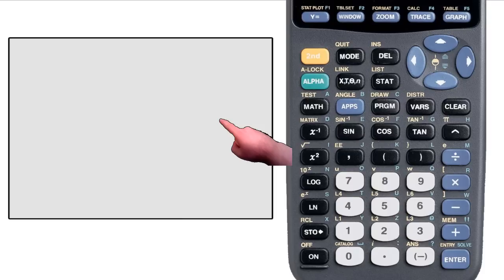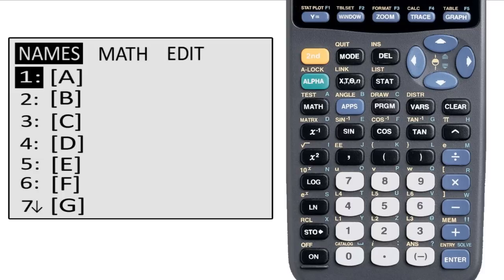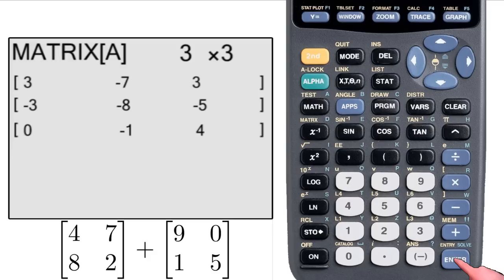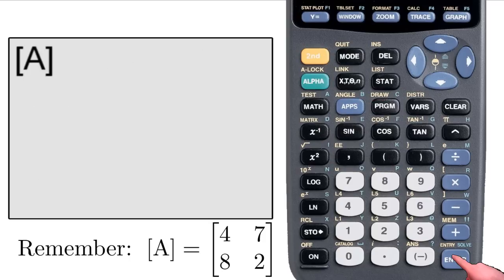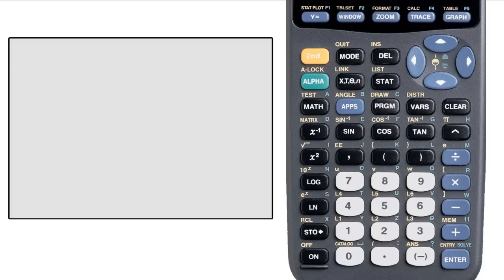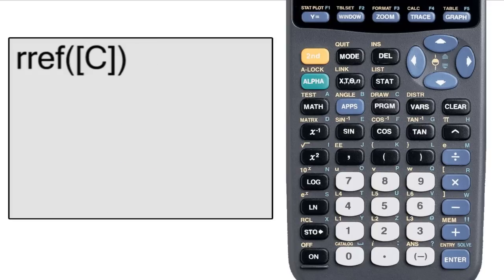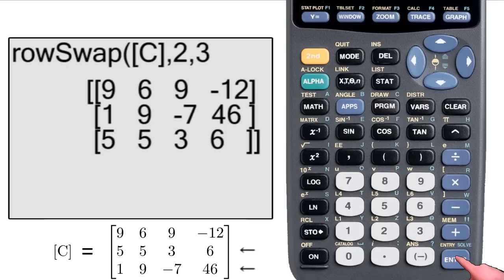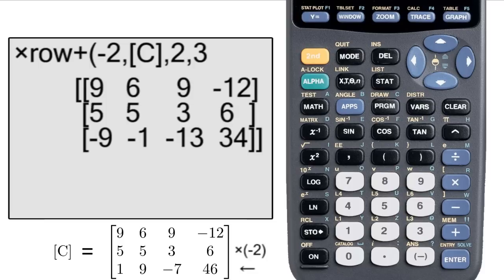Using the TI-83/84: 8 - Matrices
This is the eighth video in my series on using the TI-83 series calculators.  This video focuses on basic matrix use.

There's also another way to enter matrices on the calculator.  It's a little more difficult, but faster.  If you're not used to it, though, then the matrix editor will probably be faster.  Notice the way the calculator returns a matrix?  It's basically a list of lists.  And you can input a matrix directly into the home screen in a way that's pretty close to that.  The only difference is that you put commas between the individual entries.  Put a bracket around the matrix and a bracket around the rows, and separate the individual entries with commas.  So, the first matrix would be entered as [[4,6,2][8,2,4][1,7,3]].

Here's a function I didn't think was worth going over in the video but I might as well mention it here: the augment function.  If you have two matrices that have the same number of rows, say [A] and [B], you can use "augment([A],[B])" to return a matrix with [A] on the left side and [B] on the right side.

For quick reference, here's the format of the row operations, where [M] is any matrix:

To swap row a and b:  rowSwap([M],a,b)
To add rows a and b, then replacing b with the result:  row+([M],a,b)
To multiply row a by a scalar (x is going to represent the scalar):  ×row(x,[M],a)
To add a multiple of row a to row b, then replace row b with the result (x is going to represent what we're multiplying row a by): ×row+(x,[M],a,b)